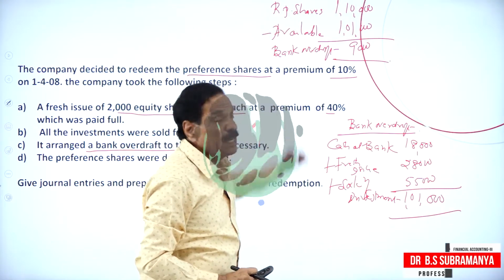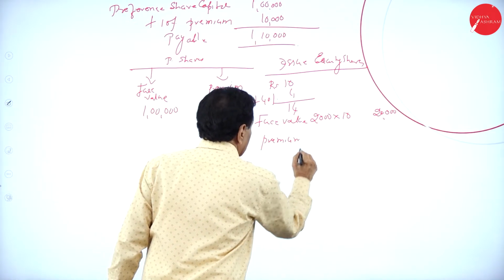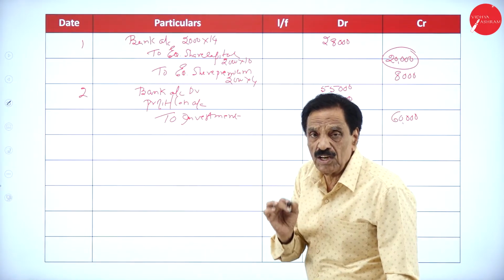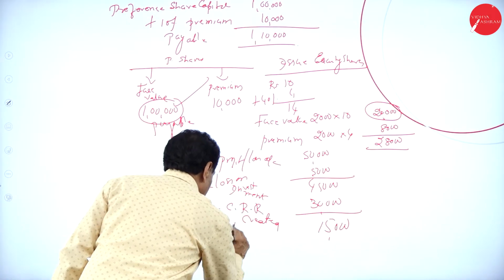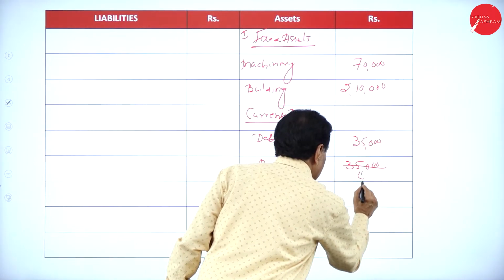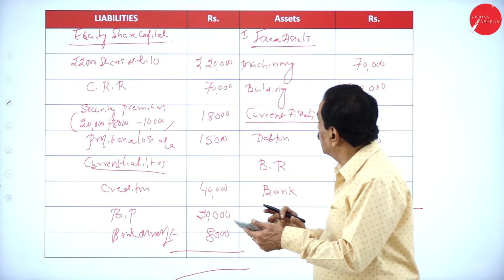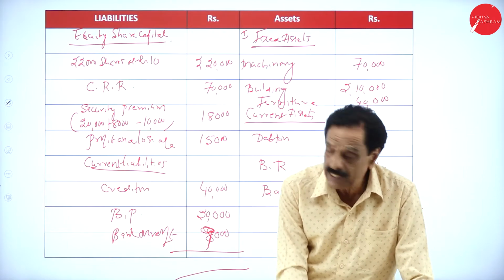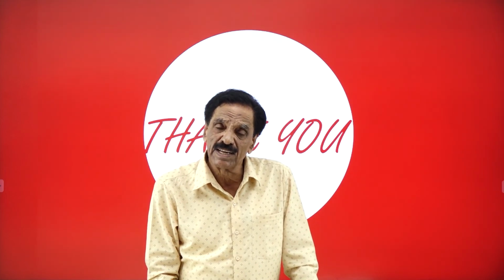DAY 13 | FINANCIAL ACCOUNTING III | III SEM | B.B.A | REDEMPTION OF PREFERENCE SHARES | L3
Course : B.B.A
Semester : III SEM
Subject :  FINANCIAL ACCOUNTING - III
Chapter Name : REDEMPTION OF PREFERENCE SHARES
Lecture : 3